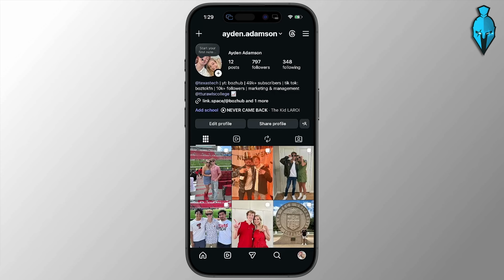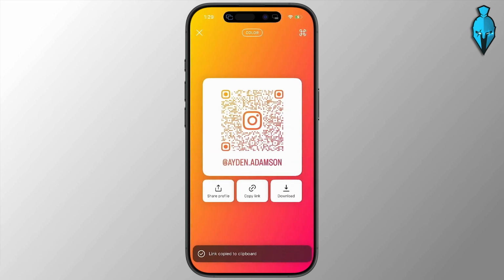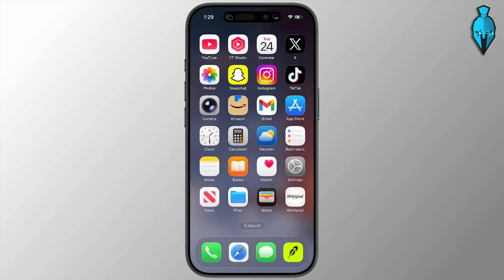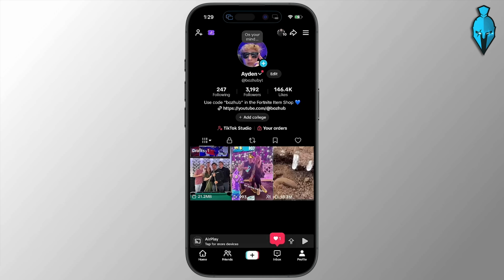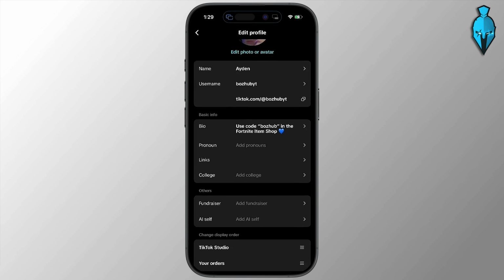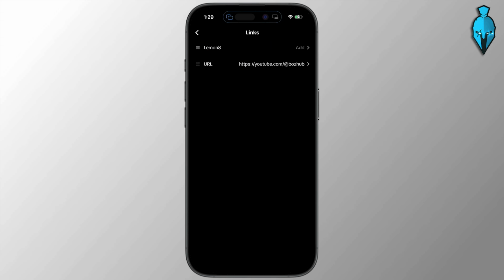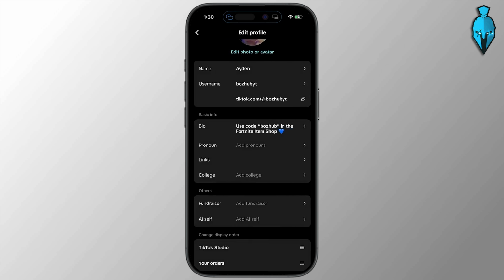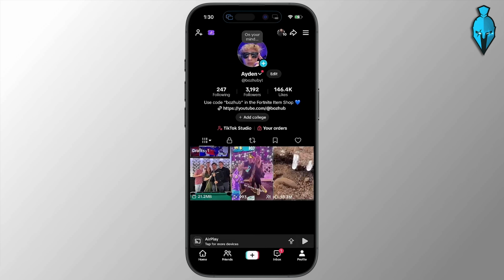How To Add Instagram To TikTok - Full Guide